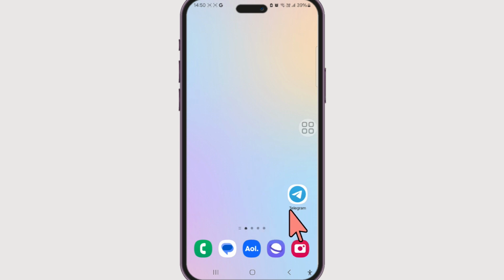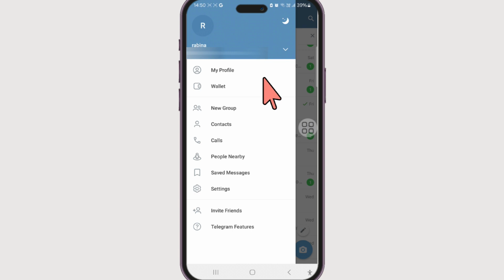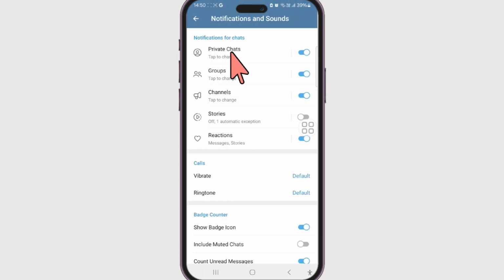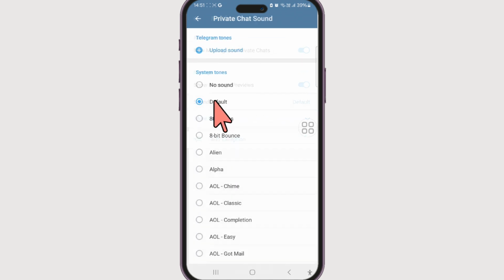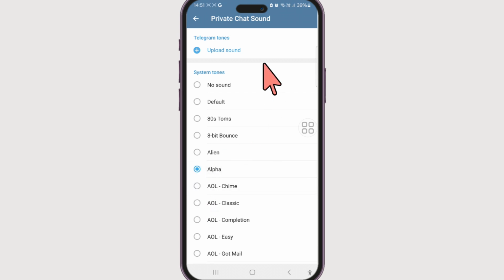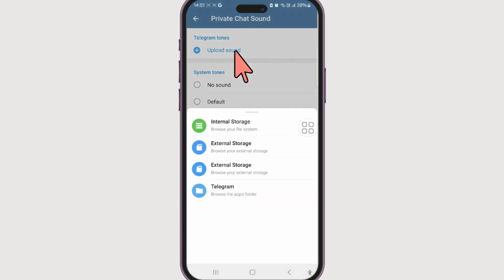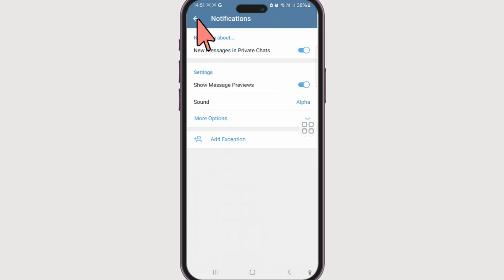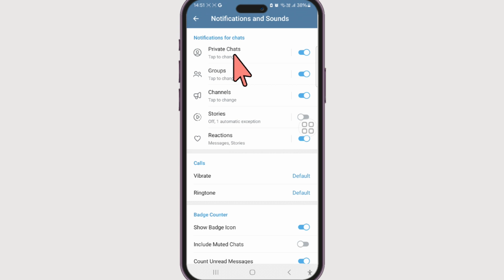How to Set Telegram Notification Sound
Discover how to customize your Telegram notification sound and make your alerts truly unique! In this video, we'll explore the quick and easy way to change your notification tones, allowing you to set your favorite sound or music track for messages and alerts. Get ready to add a personal touch to your Telegram experience and never miss an important notification again. Tune in for tips and tricks that will help you get the most out of your Telegram settings.